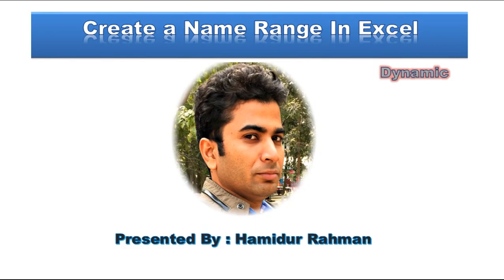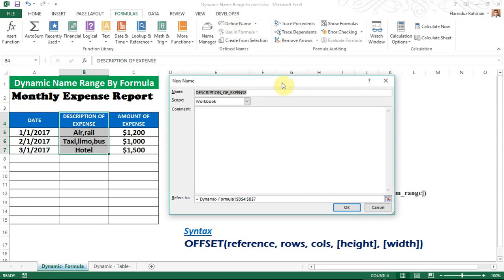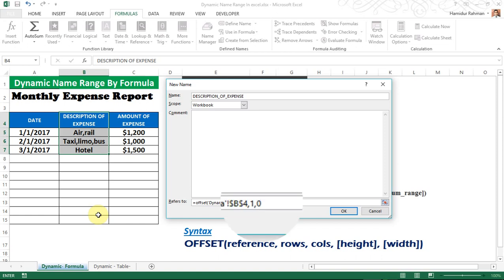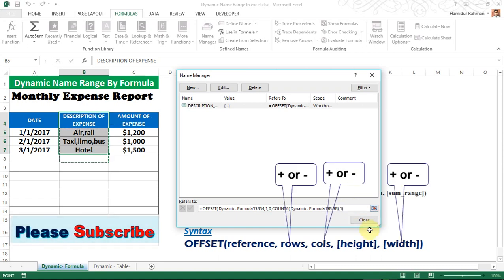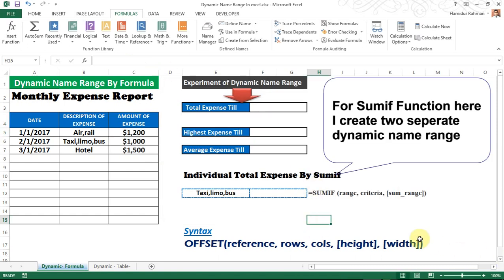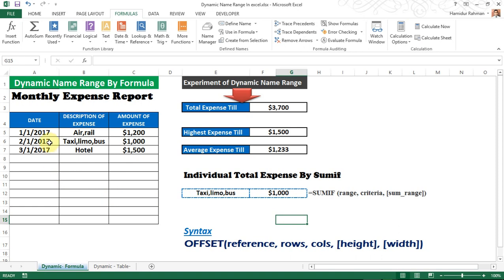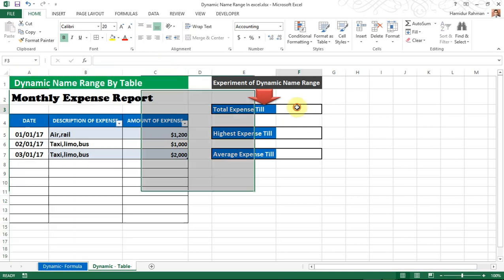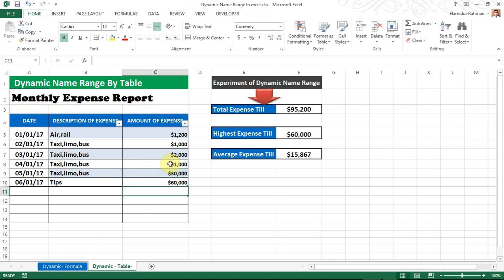Dynamic Named Range In Excel -By Offset & Table ✔️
(Dynamic Name Range In Excel with Offset Function )

Create a dynamic named range in Excel that are automatically include new items. If you plan to add new items to a list, you can use a dynamic formula by offset  to define an Excel named range. Then, as new items are added to the list, the named range will automatically expand to include them.
(In Excel, Dynamic name range using is so easy and time-saving job that are also known as expanding ranges. Dynamic name range automatically expands and contract to accommodate new or deleted data in a worksheet. Suppose you are make a report for daily , weekly, monthly or any period from your input data with select your desired range repeatedly. But create a dynamic name range only one time that are help to automatically any report.  Here I showing how to create a dynamic name range by Offset function and by the table and how to get benefits from this range.)

Create a Named Range in Excel That Grows Automatically

Dynamic Named Ranges -- Different Types

Create a Dynamic Named Range

Dynamic named ranges and offset function

(excel  named range, excel function ,
excel named range   ,
excel name  named range in excel  ,

Excel OFFSET Function for Dynamic Calculations - Explained in Simple Steps